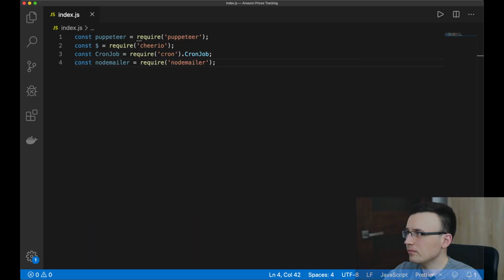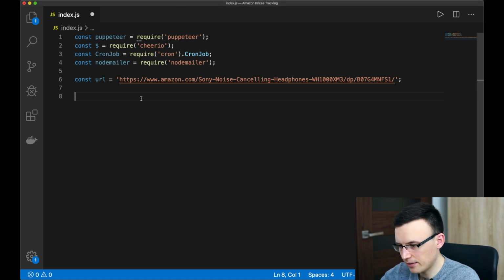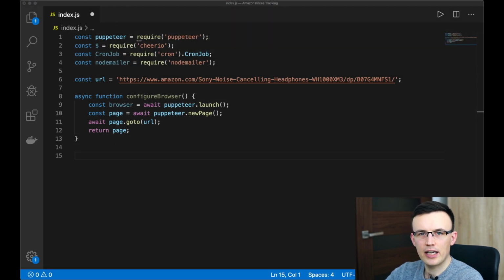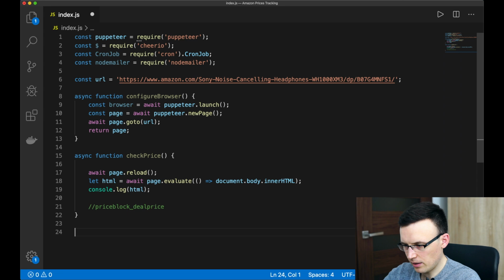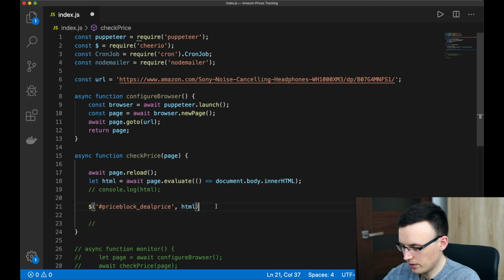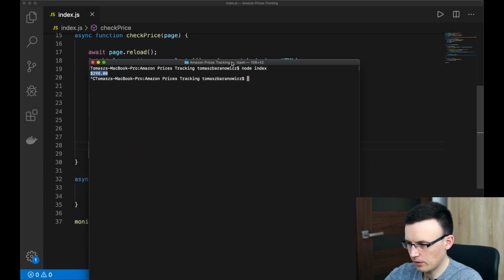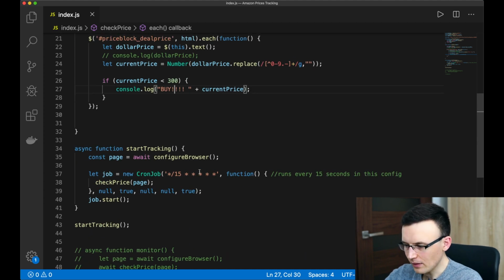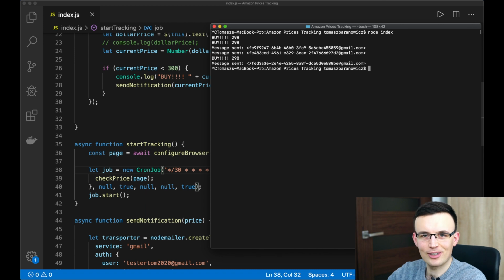Puppeteer + Node.js = App That Tracks Prices on Amazon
Hey, in this video we are going to use Puppeteer to build an app that is able to scrape dynamic websites, like Amazon. The idea is simple: app will run in the background, and use web scraping to check the price of selected product on Amazon.